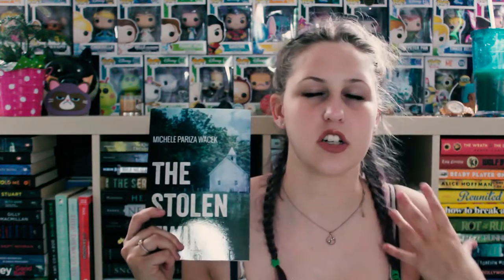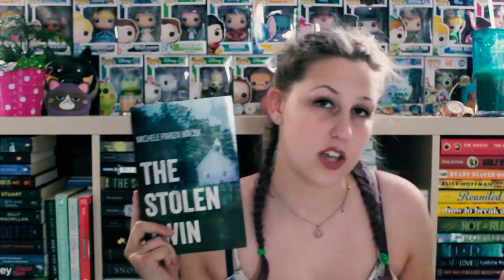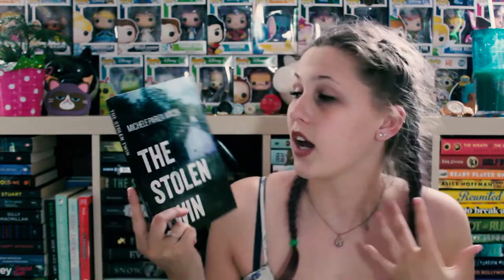THE READ YOUR BOOKSHELF CHALLENGE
I still have no idea what this challenge is actually called... if you know please tell me down below so I can credit the proper person!